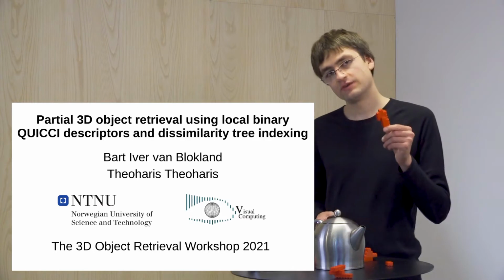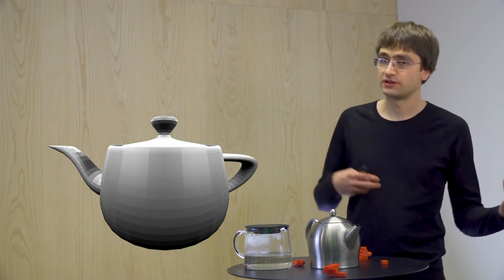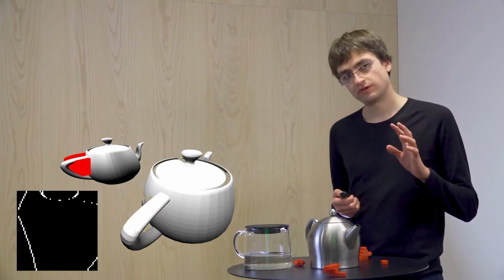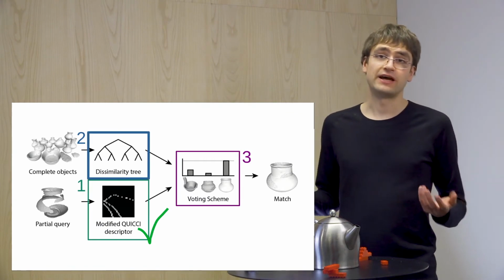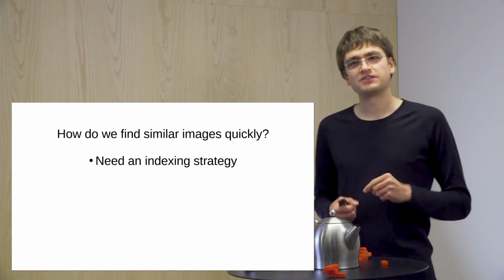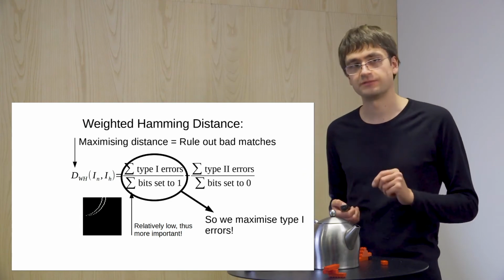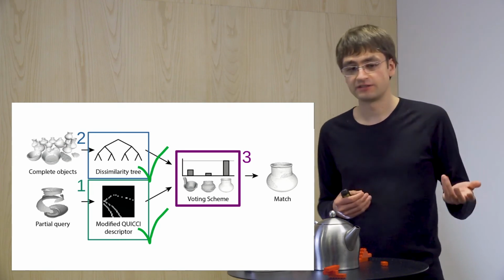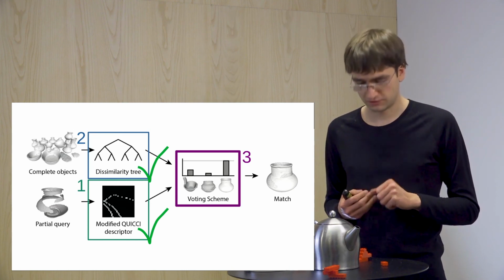Partial 3D Object Retrieval using Local Binary QUICCI Descriptors and Dissimilarity Tree Indexing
Full title: Partial 3D Object Retrieval using Local Binary QUICCI Descriptors and Dissimilarity Tree Indexing